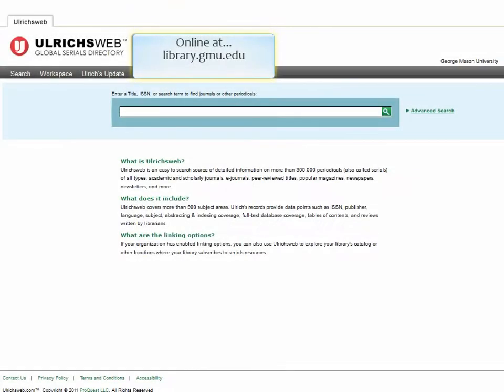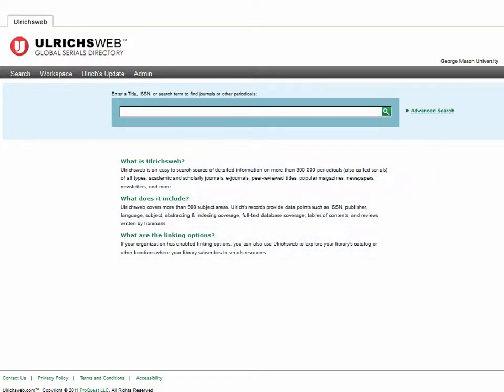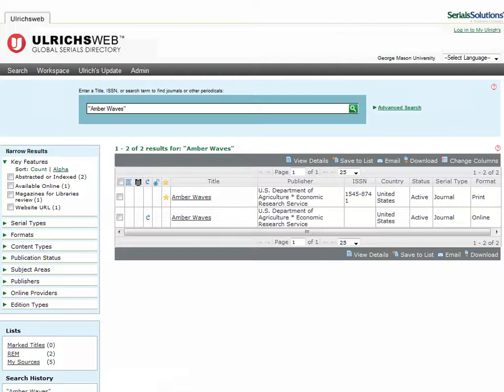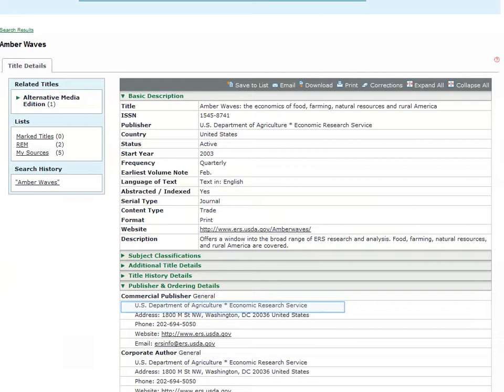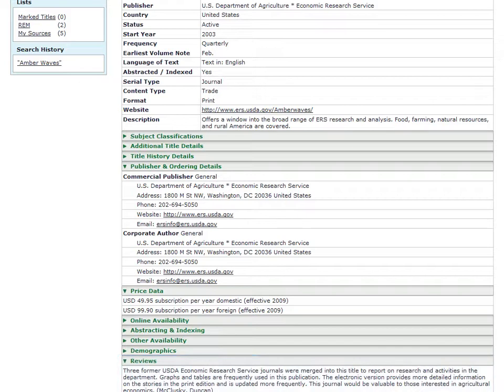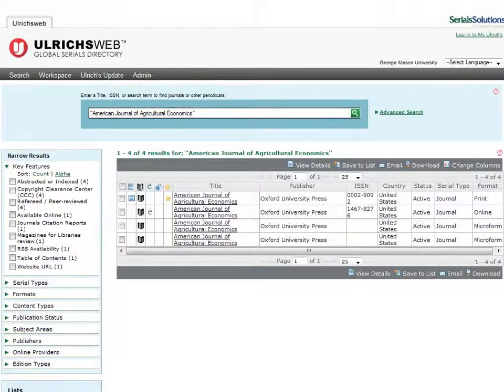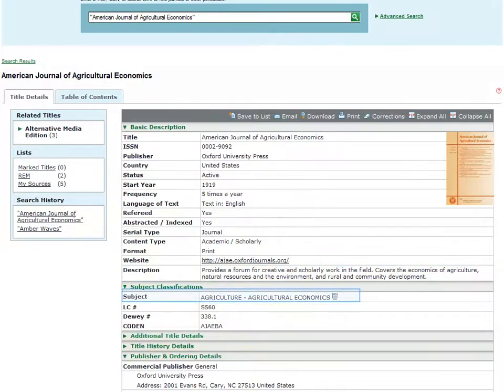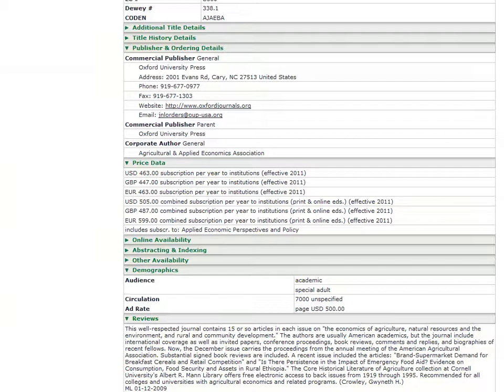Searching Ulrich's Periodical Directory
How to Search Ulrich's Periodicals Directory